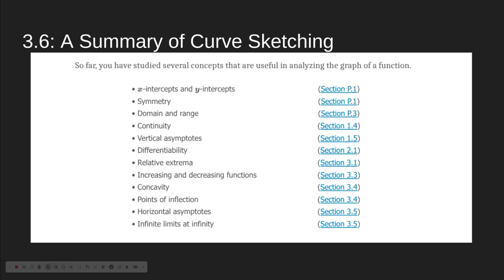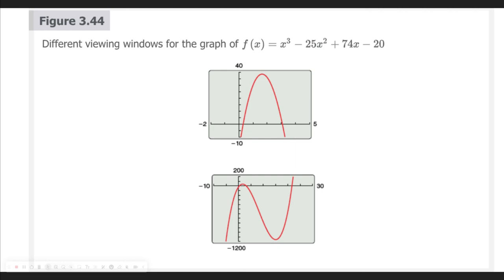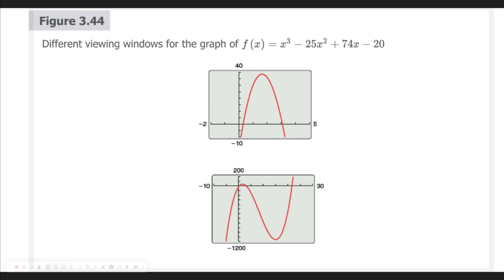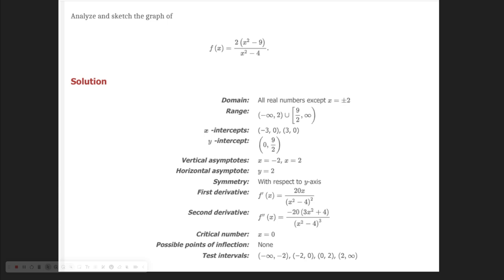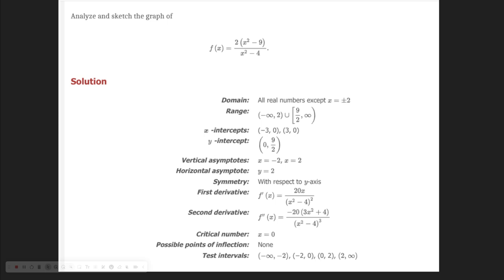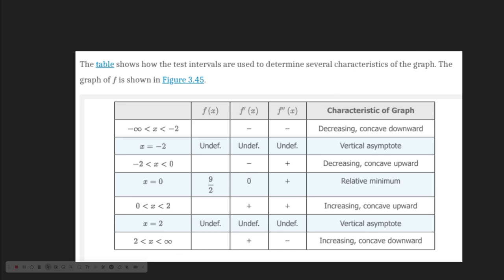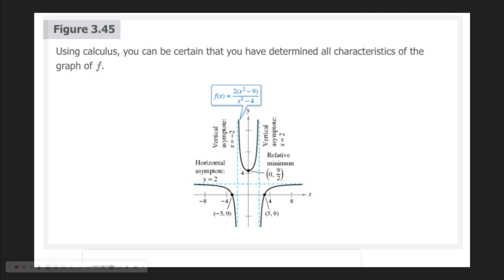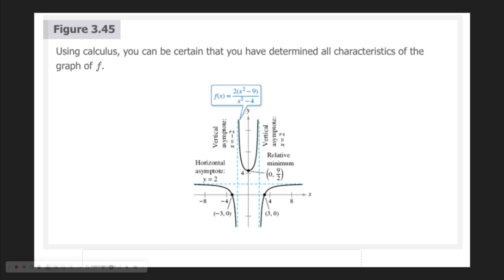FML: A Summary of Curve Sketching